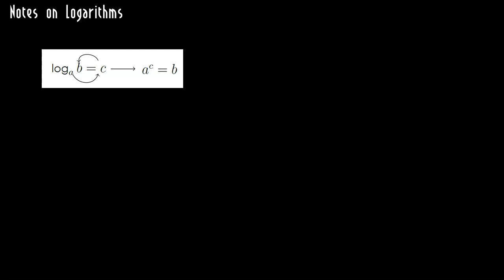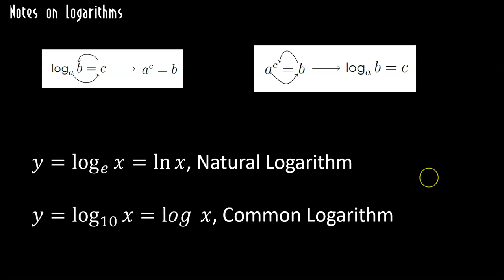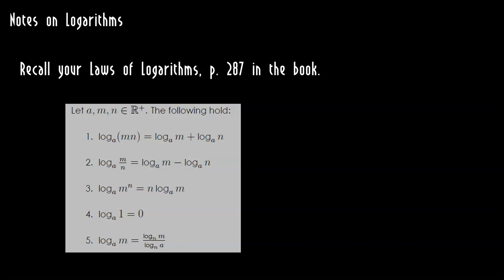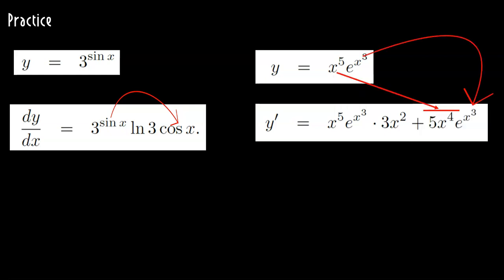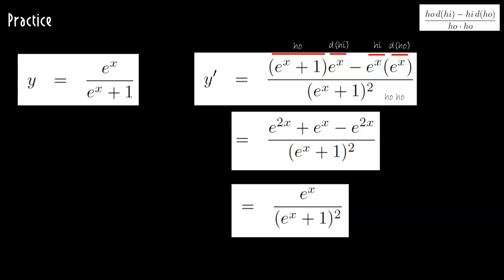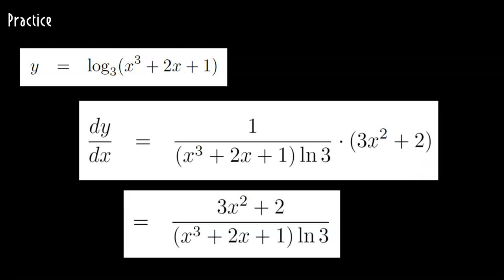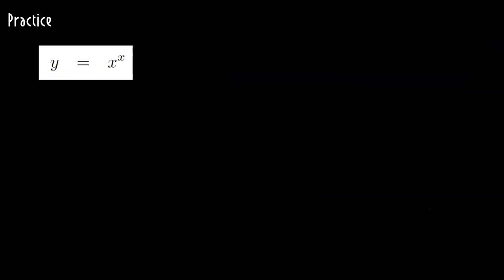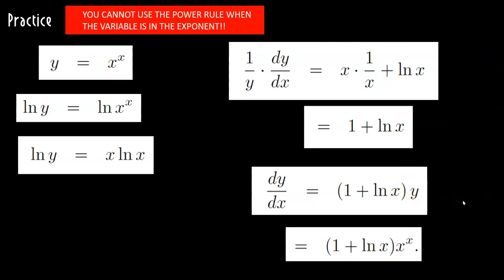Exponential and Logarithmic Derivatives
Practicing derivatives with exponential and logarithmic functions. Includes examples of logarithmic differentiation.